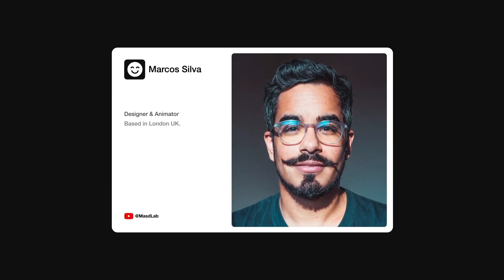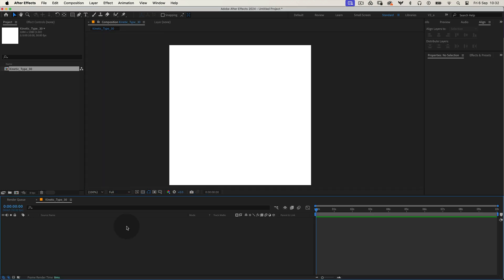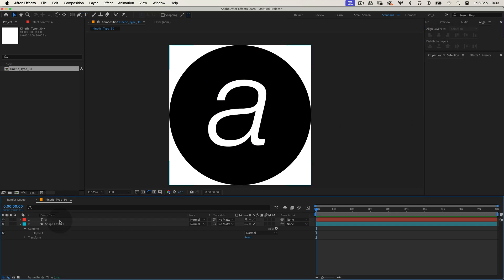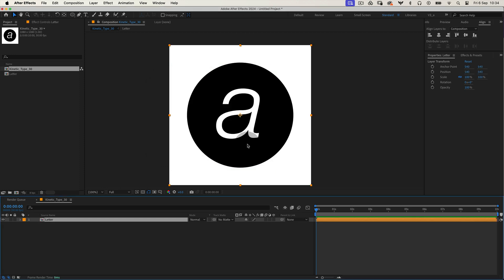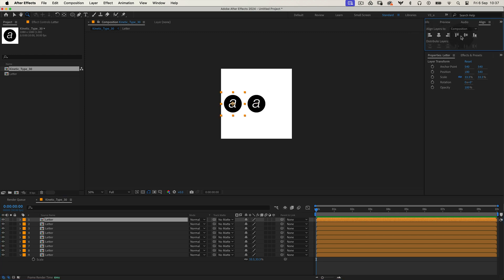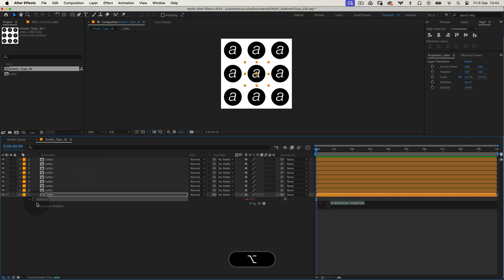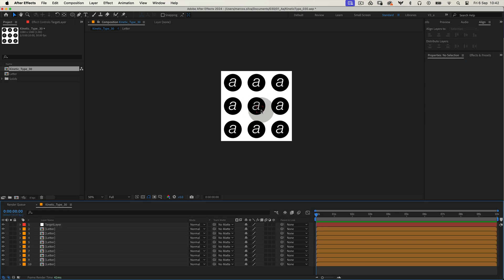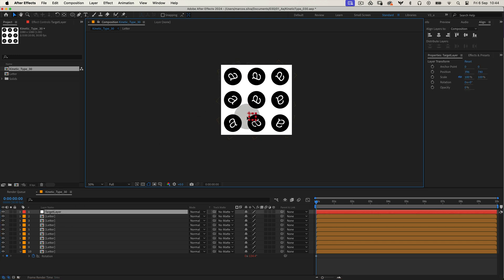Unlock Kinetic Typography Skills You Need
In this tutorial, I’ll show you how to design and animate kinetic typography in Adobe After Effects using shapes, precomposing, expressions, and null objects. Whether you're new to After Effects or a seasoned pro, this step-by-step guide will help you create dynamic text animations that bring your projects to life. Follow along and learn how to create eye-catching kinetic type visuals!

📌 Steps Covered:

00:00 - Introduction

Brief overview of the project and what you'll learn.

00:05 - Setting Up the Composition

Create a new 1080x1080 composition at 30fps and 10 seconds duration. Name it Kinetic Type 30.

00:15 - Creating the Ellipse Shape

Use the Ellipse Tool to create a circle that fills the composition.

00:24 - Adding and Styling the Text

Select the Text Tool and type a letter, for example, A. Choose a suitable font and adjust the size to fit inside the circle.

00:40 - Parenting and Scaling Layers

Parent the text layer to the circle shape layer. Press S to scale the circle down to 75%.

00:50 - Precomposing the Layers

Select both the shape and text layers, right-click, and choose Pre-compose. Name it Letter and hit OK.

01:00 - Scaling the Precomp and Duplicating

With the precomp selected, press S and scale it down to one-third of its size. Duplicate the precomp eight times using Ctrl+D or Command+D.

01:15 - Aligning the Duplicates

Use the Align Tool, found under Window - Align, to distribute the precomps evenly across the composition.

01:30 - Adding Rotation Expressions

Select the middle precomp, press R for rotation, and add an expression to link it to a target layer.

01:45 - Creating the Target Null Object

Right-click in the timeline, select New - Null Object, and name it Target Layer.

02:00 - Linking Layers with Expressions

Link the rotation of the precomps to the target null object using expressions. Copy and paste the expression to all precomps.

02:15 - Animating the Target Null Object

Animate the position of the target null object to bring movement to your kinetic typography.

02:30 - Previewing and Final Adjustments

Preview the animation, make any necessary adjustments, and finalize your project for rendering.

📌 What You’ll Learn:

How to design and animate kinetic typography in After Effects
Using shapes and text layers effectively
Precomposing layers for better organization
Applying expressions to control rotations
Utilizing null objects for advanced animation control
Distributing and aligning multiple layers evenly
Creating dynamic and engaging text animations

📷 Socials↴